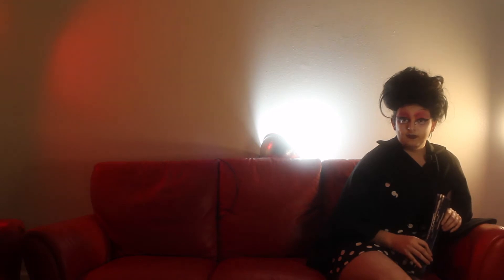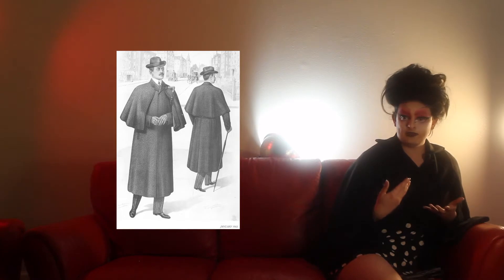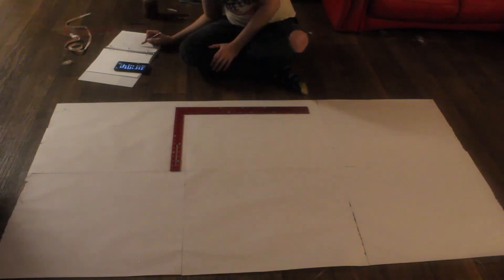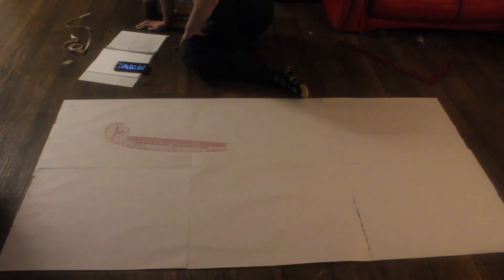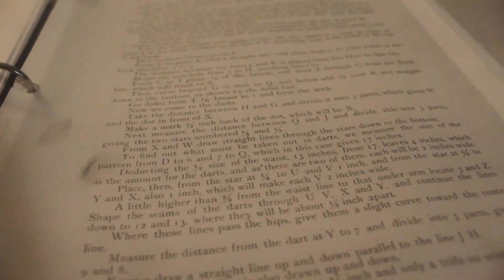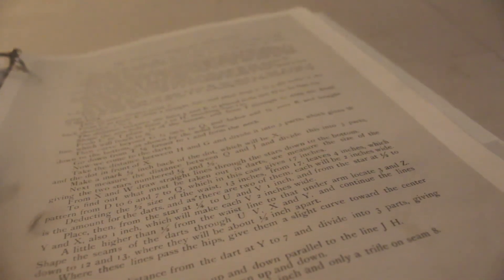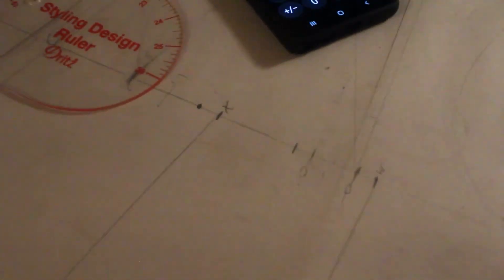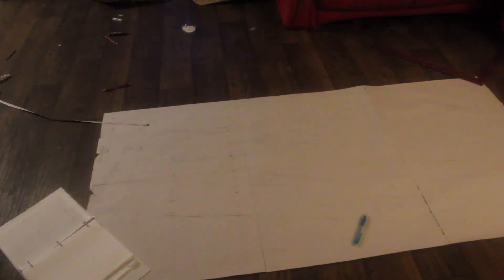Drafting a New Winter Coat | 1895 Ulster | Faame Explains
Today Faame Explains: Drafting. This is the first video in a series detailing my creation of this coat.
The draft is taken from the 1895 lady's tailoring guide The Keystone Jacket and Dress Cutter. Yes, tailors service women too. It was only in the 16thc or so that mantua makers, what would later be dressmakers, became a trade separate from tailoring that made women's garments. They specialized in unstructured garments, as it was at this time that structure had gone from the dress itself to a separate undergarment called stays. Their patterning method was also different, where tailors would use a system of flat patterning like seen in the video, where pattern shapes are drafted on flat paper in a somewhat mathematical process, mantuamakers specialized in draping over the body to create pattern shapes. The mantua gown itself was really just fabric draped onto the body and barely sewn. This method would evolve into the draping on a mannequin that we know today. However, this trade focused solely on women's clothing, so men's clothing, as well as structured garments such as stays or the later corset, stayed the domain of tailors. As stays and corsets are much more niche nowadays, the main service of a tailor in the 21st c is men's suits.

Keystone Jacket and Dress Cutter.
I printed out a PDF and put it in a 3 ring. Do note though the pages are a yellow color that will turn grey if you print it in BW, which uses a lot of ink. It's also more than 90 pages if you print the whole thing, so might want to go buy another ink cartridge beforehand.

@wandafaame on the socials